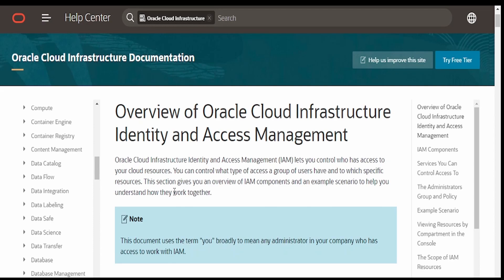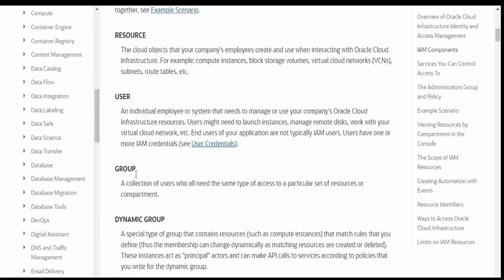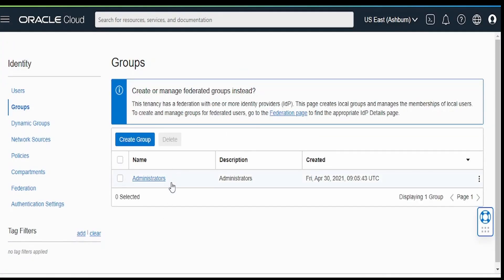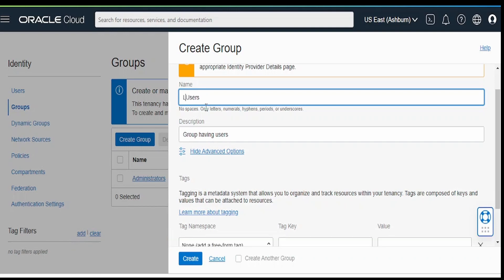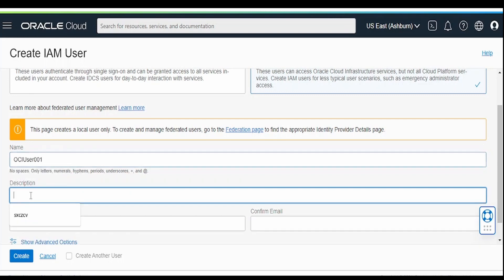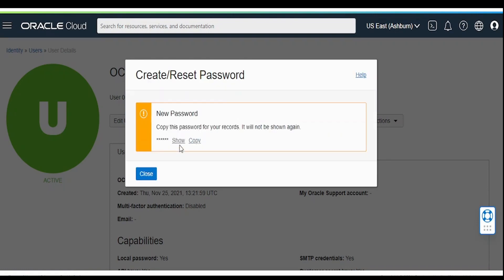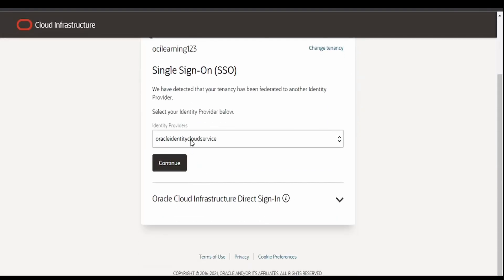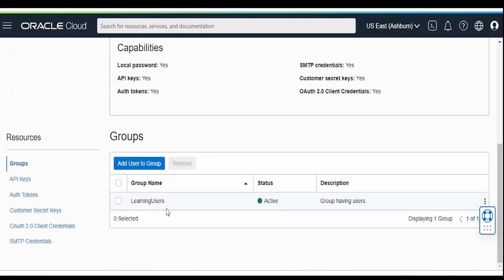How to Create new User and Group in Identity and Access Management (IAM) | OCI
This video gives an overview on creating new User and Group in OCI Identity and Access Management (IAM)